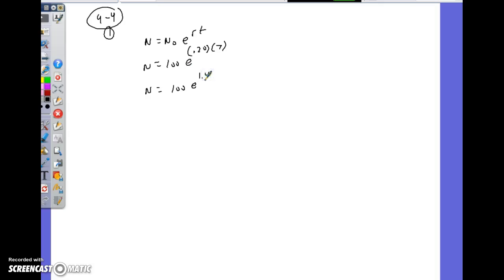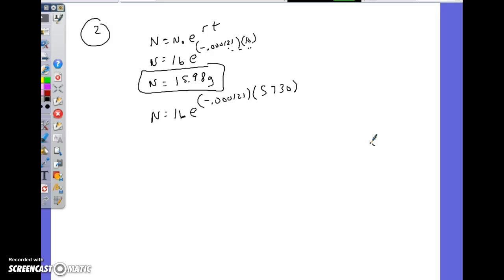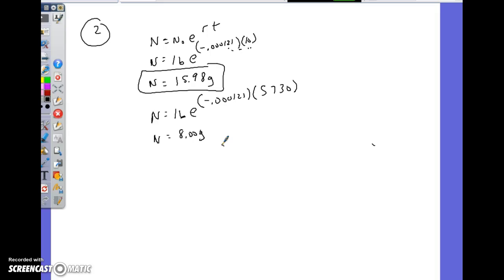TPC 9-4 finish